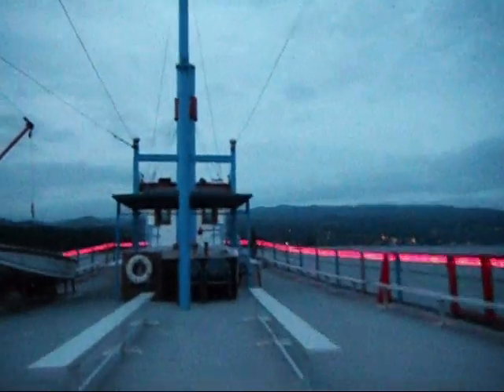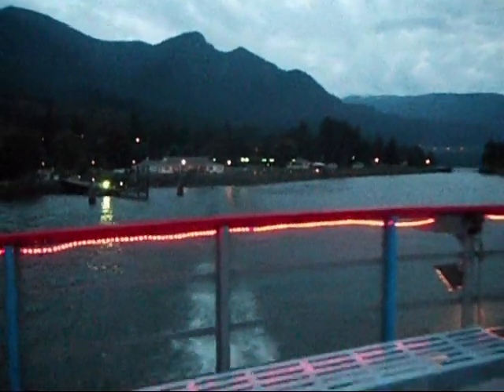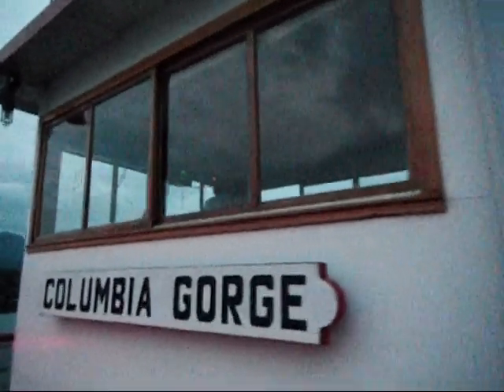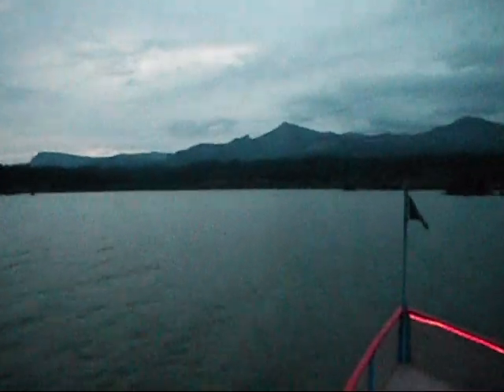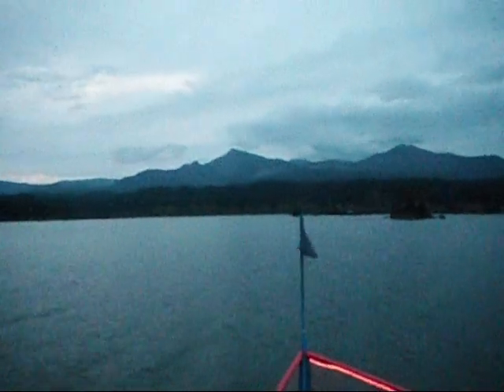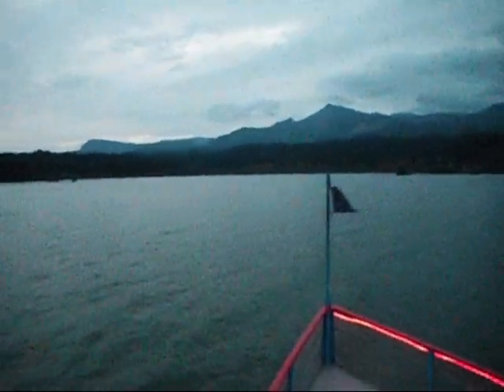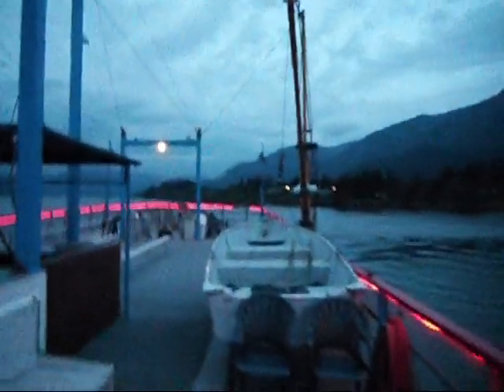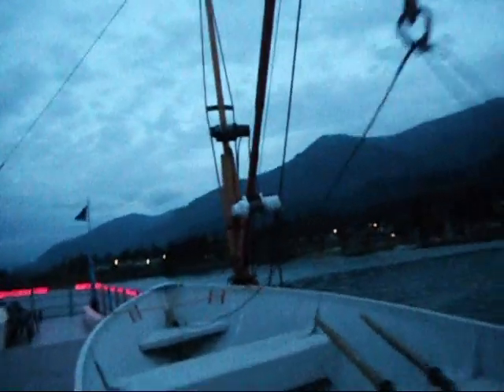Columbia Gorge Sternwheeler